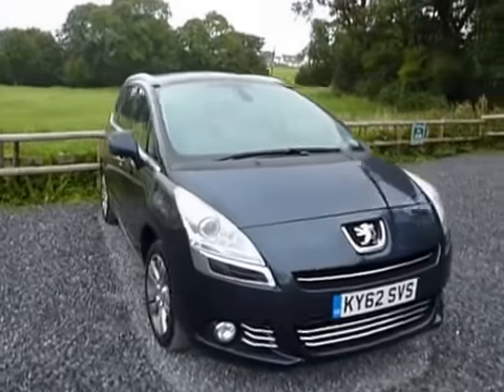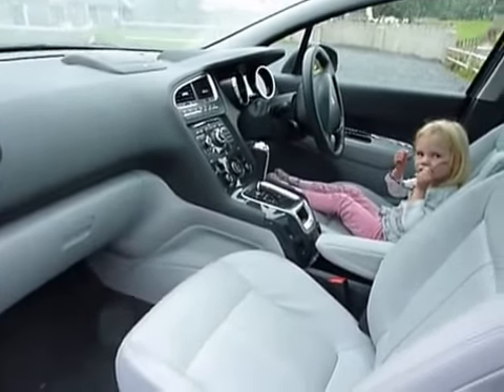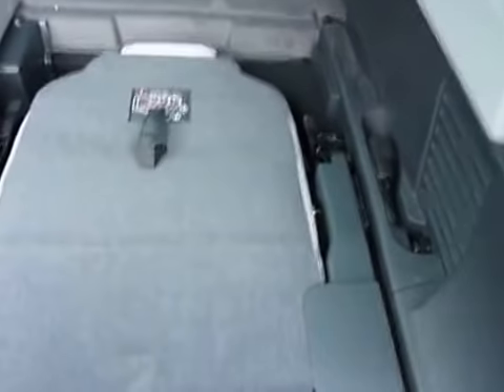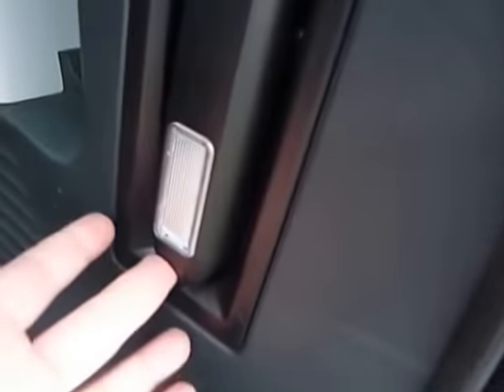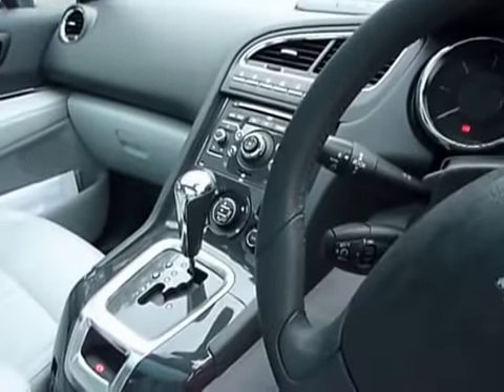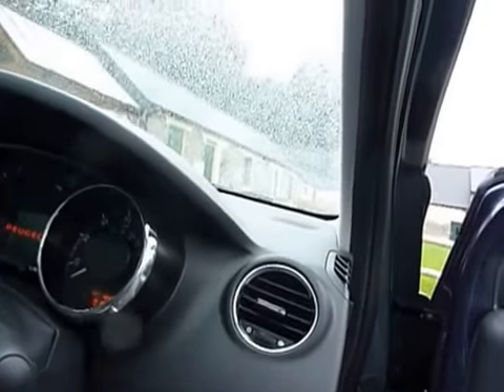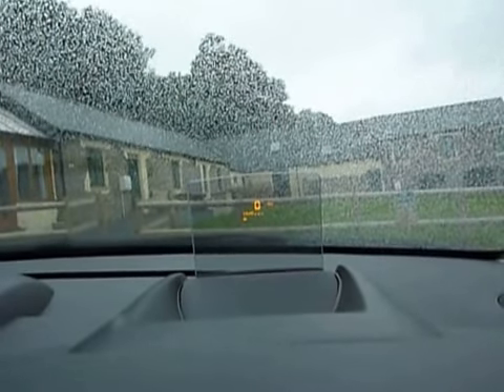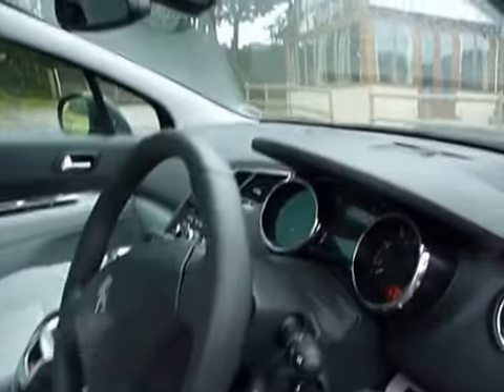Peugeot 5008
Motoring journalist Tim Saunders explains the advantages of this stylish multi-purpose vehicle (MPV).